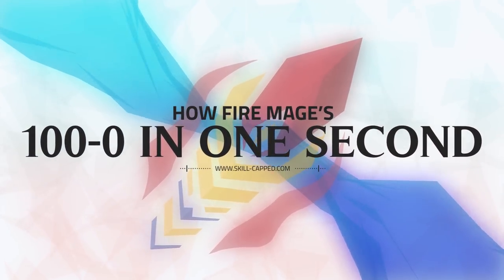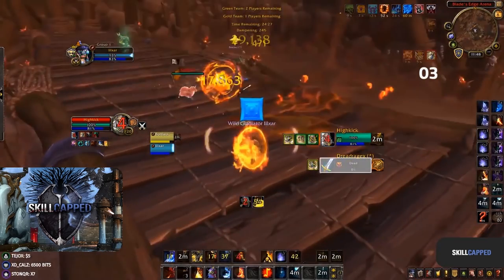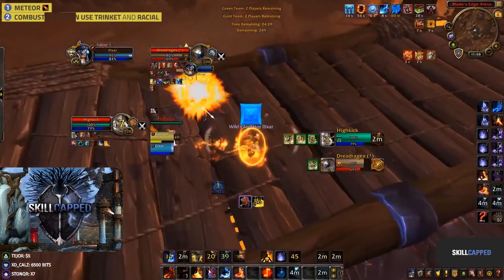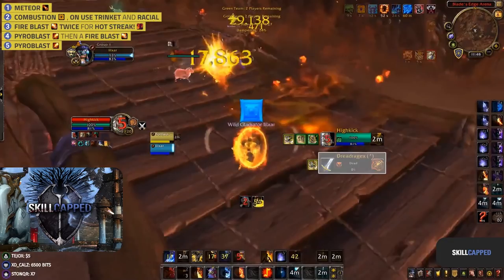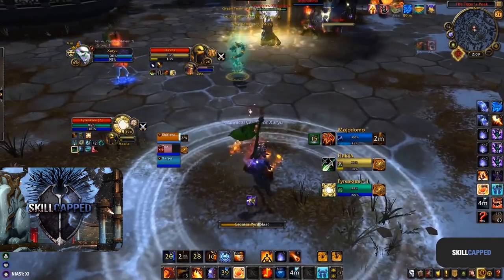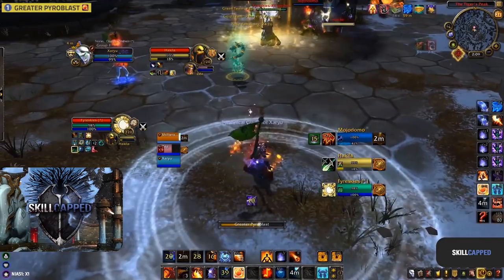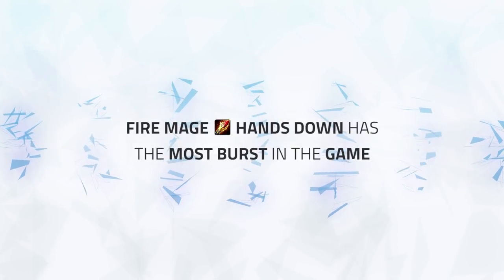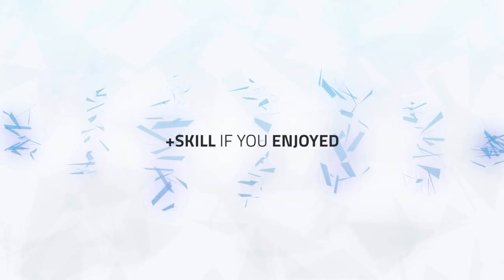How Fire Mage's 100-0 In ONE Second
Video Description:
Hey guys, in today's video we're walking you through how to global your opponents as a fire mage.